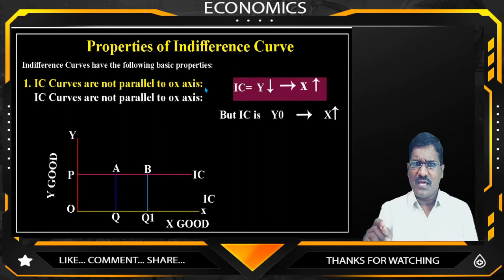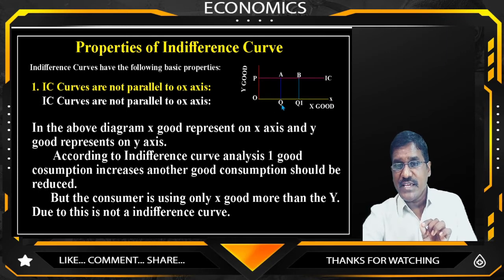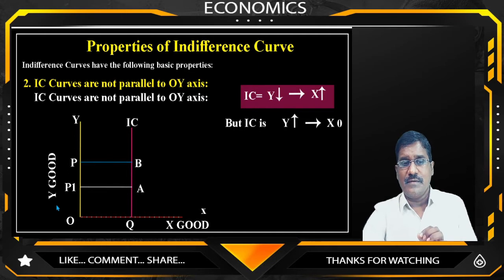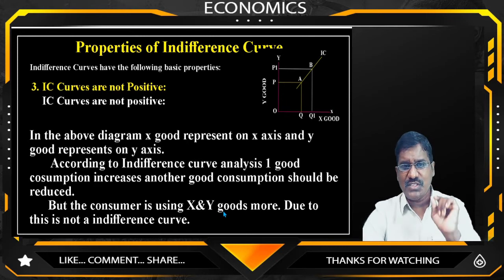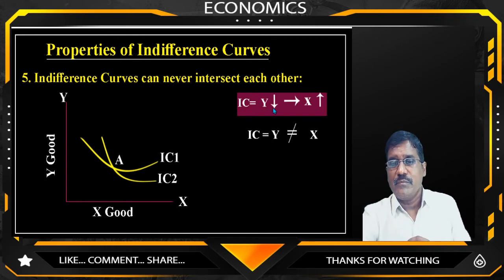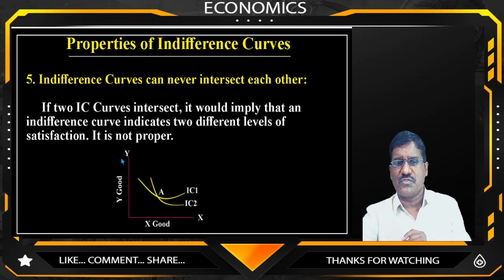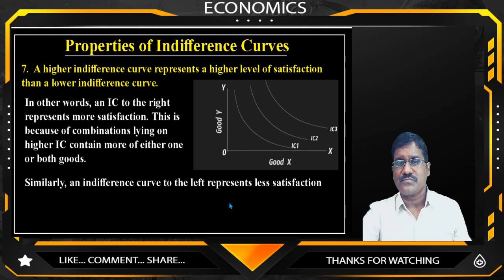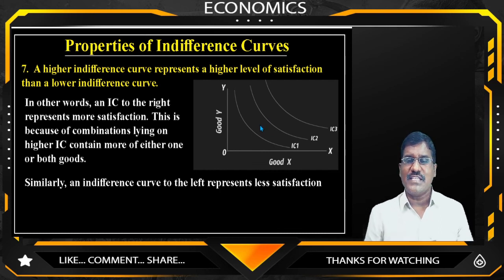Properties of Indifference Curve| Consumers Behaviour|BA-I Year Economics Semester-I|m.shatavahana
BA I YEAR 1SEM  ECONOMICS  E/M